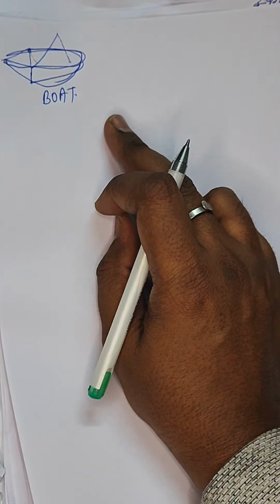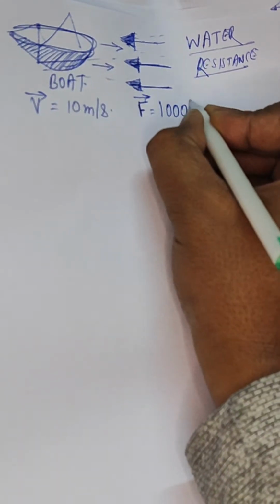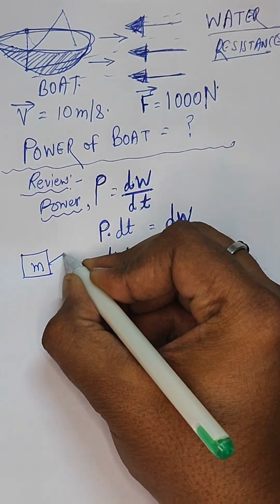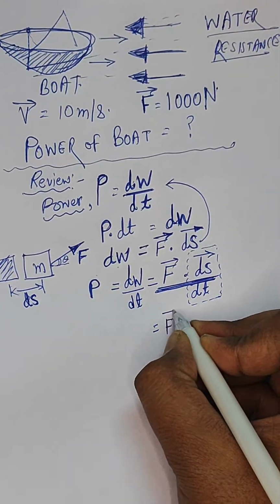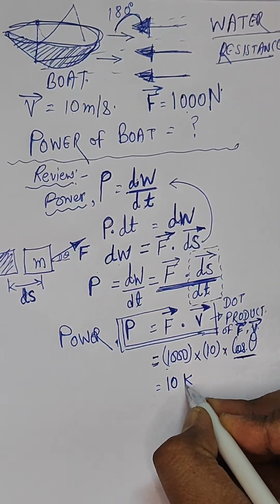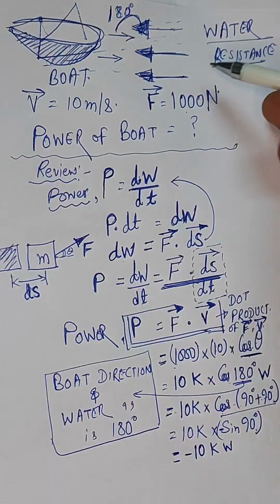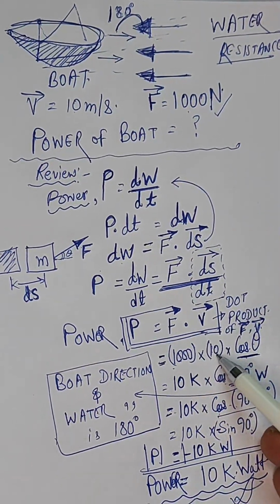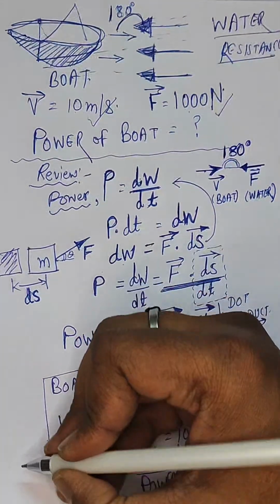📡⛵ Power of Motor Boat❓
A motorboat moving with a constant velocity of 10 m per second encounters water resistance of 1000 Newton the power of the motor boat is ?
form
Learn
learning
study
school
competition
knowledge
technology
technique
trick
idea
concept
style
class
Theorem
Law
answer
Coach
Coaching
Teaching
Sirji
Teacher
Master
Gyan

The video explains how to calculate the power of a motorboat (2:32). It begins by outlining the problem: a motorboat moves at a constant velocity of 10 m/s and faces 1000 Newtons of water resistance (0:33).

The video then reviews the concept of instantaneous power (3:07), defining it as the rate of change of work done per unit time (3:28). It further explains that work done can be expressed as the dot product of force and displacement (4:47). By substituting this into the power formula and recognizing that displacement over time is velocity, the video derives the formula for power as the dot product of force and velocity (6:26).

Finally, the presenter applies this formula to the motorboat problem (6:53). Given the velocity of 10 m/s and the resistance force of 1000 N, and understanding that the force and velocity are in opposite directions (180-degree angle), the power is calculated as 10,000 Watts or 10 kilowatts (10:37).